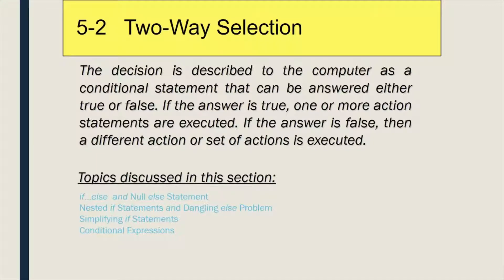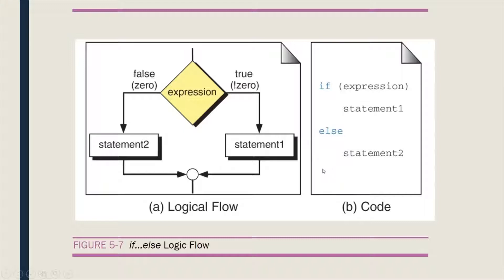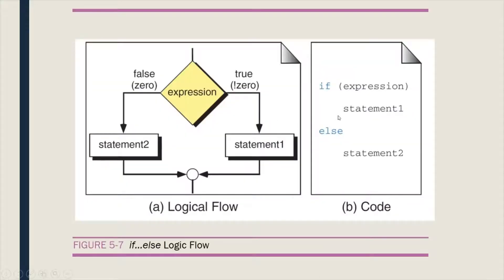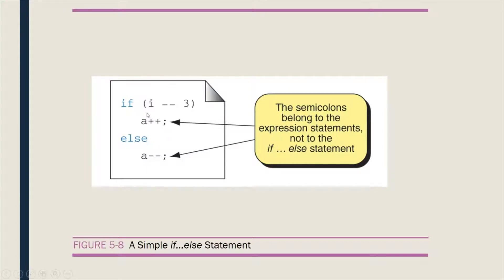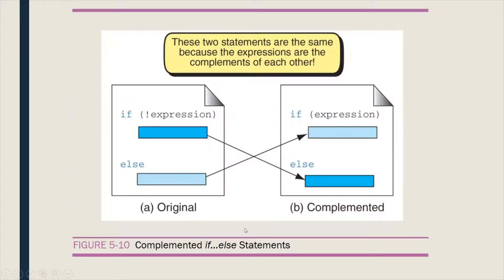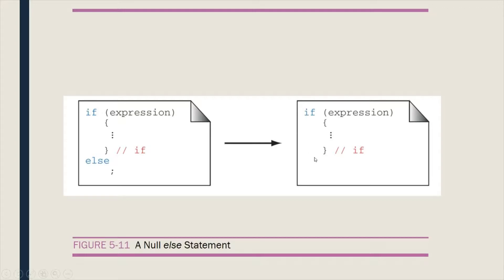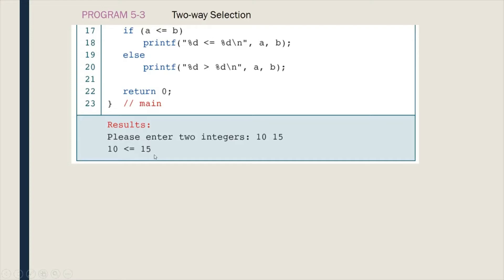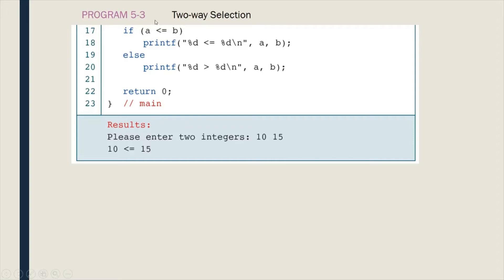Two Way Selection Structure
This video shows the if-else statement in C